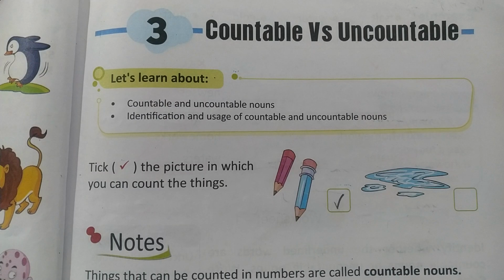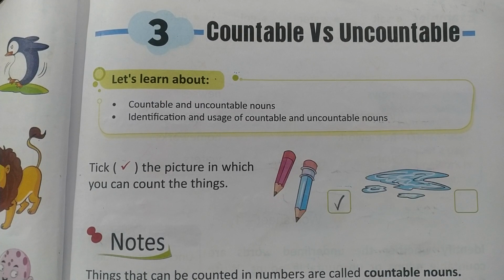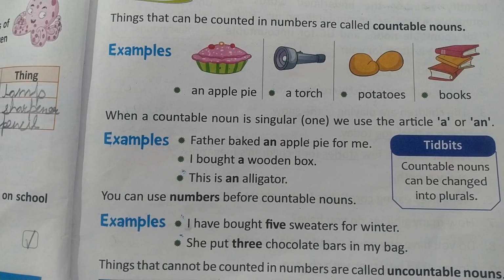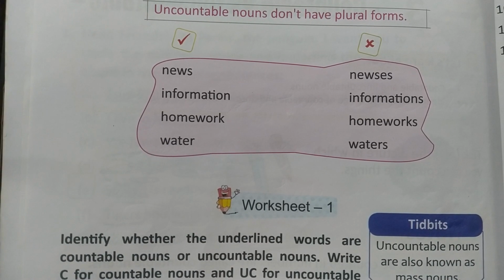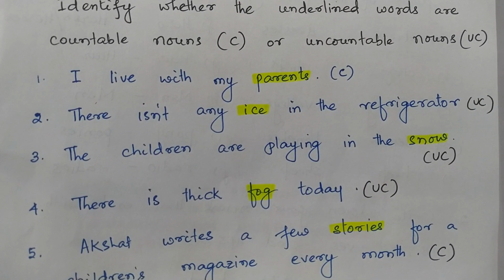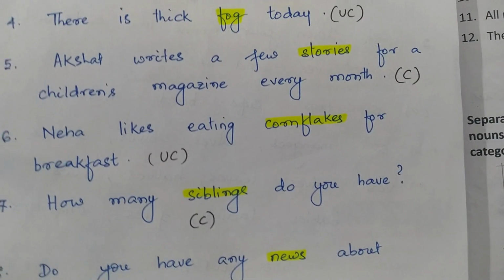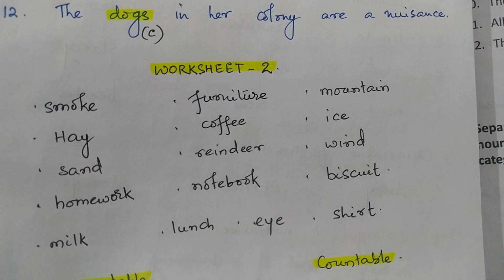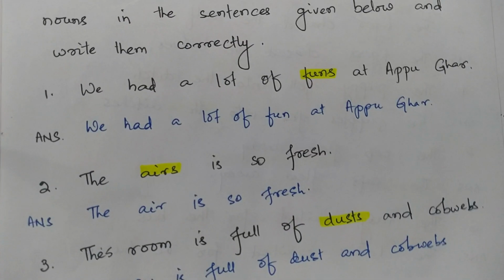Class 3,chapter 3, countable and uncountable nouns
@Meenakshieducates Detailed description of nouns and clear understanding of countable and uncountable nouns